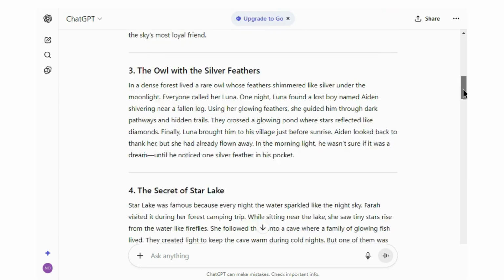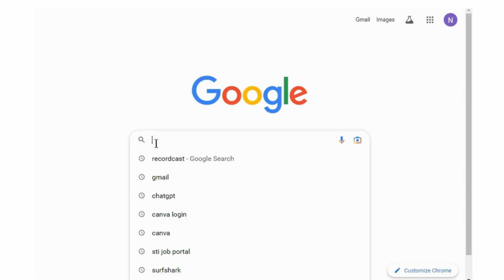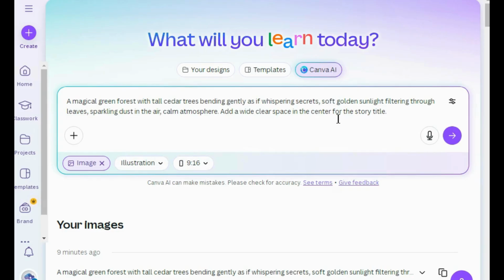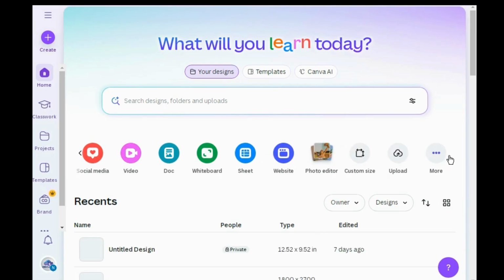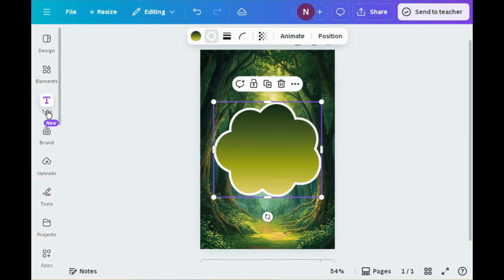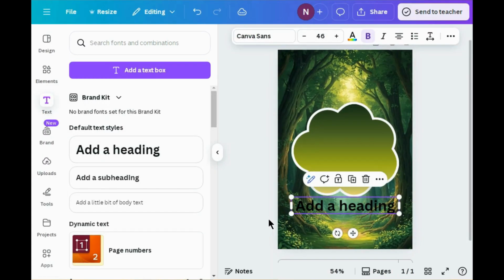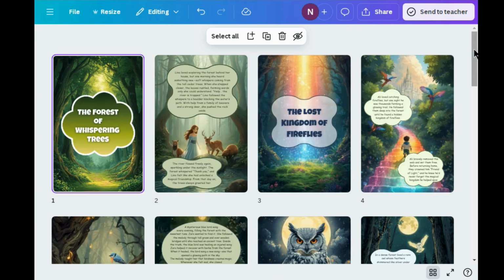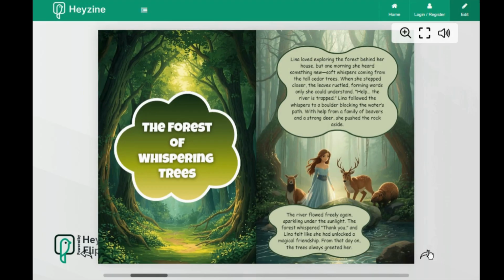How to Make a Bedtime STORYBOOK for Kids in Canva | Perfect for Amazon KDP (2025 Tutorial)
In this video, you’ll learn how to make a bedtime storybook for kids in Canva, perfect for publishing on Amazon KDP in 2025. I’ll walk you through the entire process, step by step, showing you how to write your stories, design beautiful pages, and format them correctly for Amazon KDP. This tutorial is ideal for beginners, parents, teachers, or anyone looking to create professional, engaging bedtime storybooks for children.

By following this guide, you’ll discover how to make a bedtime storybook for kids in Canva that looks amazing and is ready to publish on Amazon KDP 2025. Learn tips for layouts, fonts, illustrations, and page design that will make your storybook stand out. Whether you want to create your first book or improve your existing skills, this video provides everything you need to succeed.

Don’t miss this easy, step-by-step tutorial showing how to make a bedtime storybook for kids in Canva, perfect for Amazon KDP publishing.